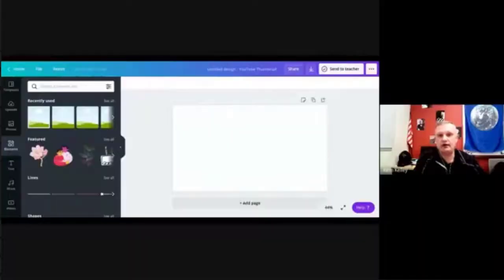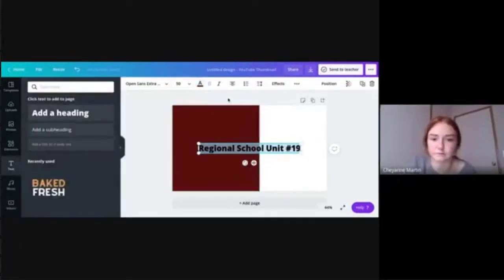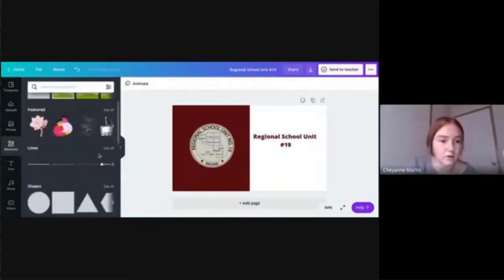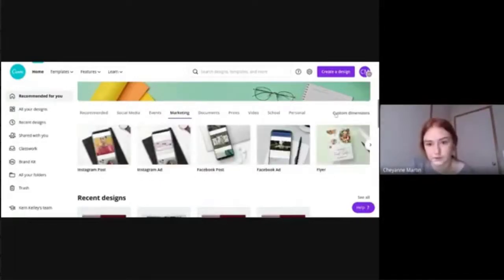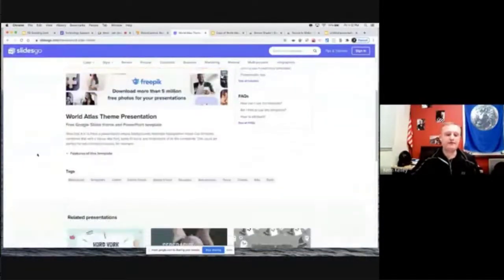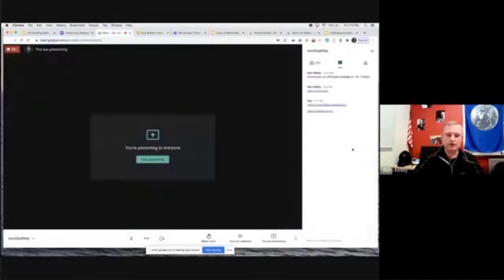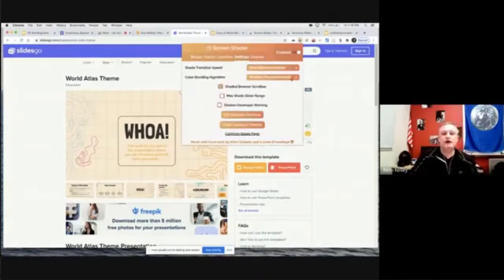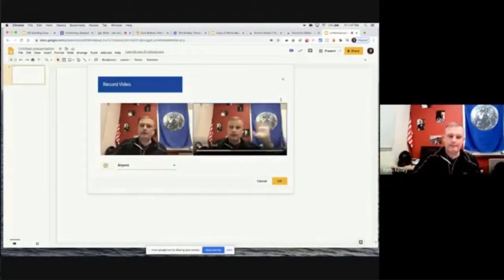Canva and Google Slides - STEAM Powered PD - 055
Canva Design App, Google Slide Templates, Screen Shader and Record in Slides